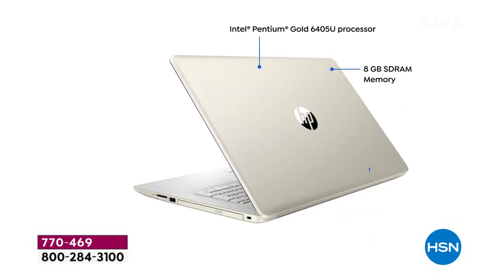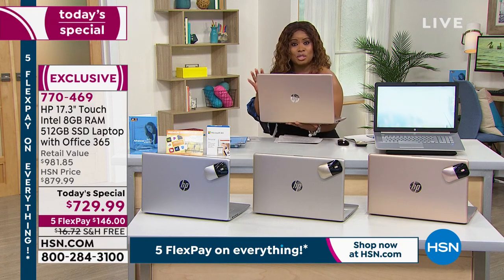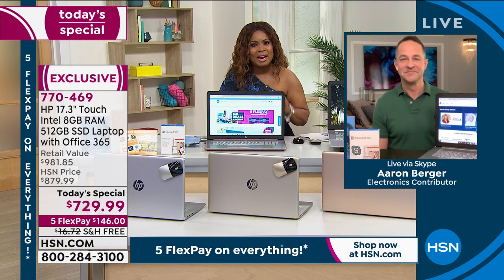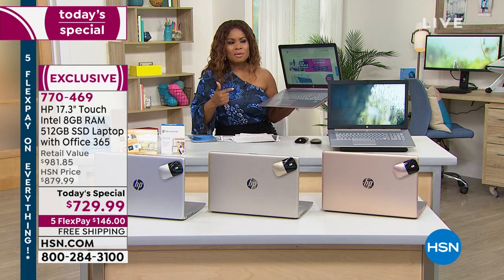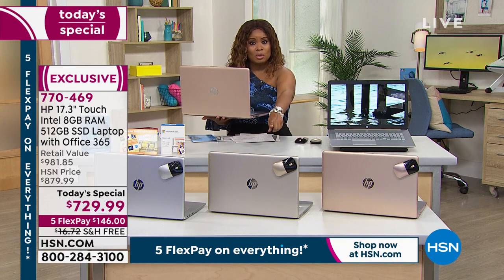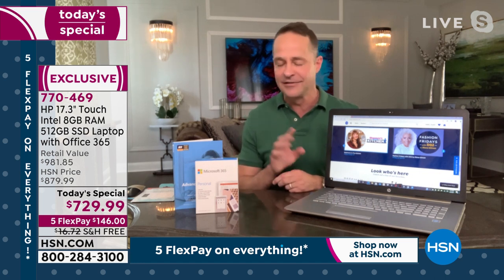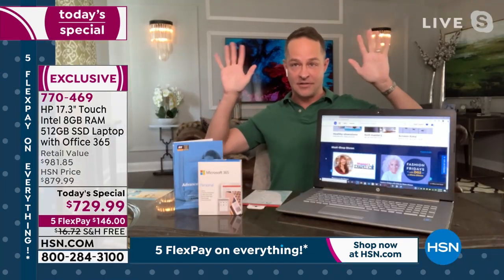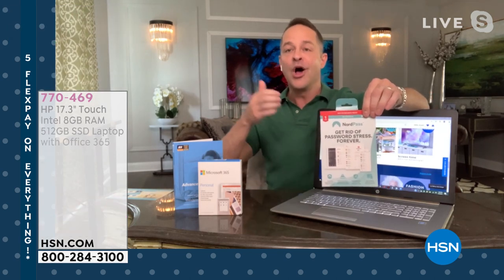HP 17.3" Touch Intel 8GB RAM 512GB SSD Laptop w/Office 3...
HP 17.3" Touch Intel 8GB RAM 512GB SSD Laptop w/Office 365   Mouse

The bestinclass Intel Pentium Gold processor and Intel UHD graphics chip will make your presentations, videos and family photos look amazing. And with its beautiful brushed keyboard and colormatched hinge, this smartly designed HP 17" laptop looks as good as it performs.

    Power adapter
    HP SmartFriend Complete 1year service
    Documentation

Bundled Goodies

    HP wireless mouse with AA batteries
    Premium Essentials Select 2 voucher

    Microsoft Office 365 for 1 year

    Signature is required for delivery of this item.